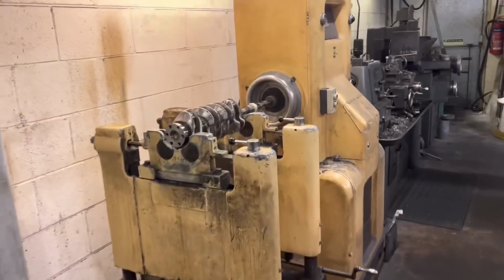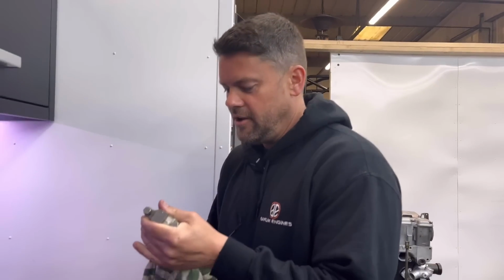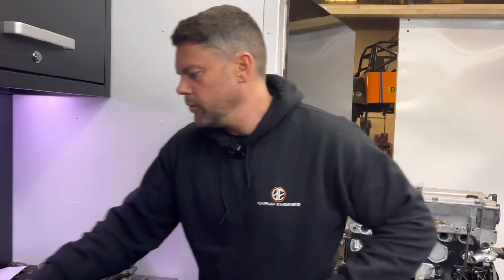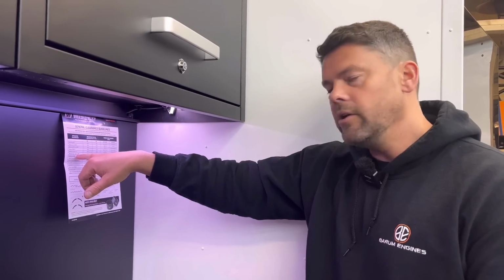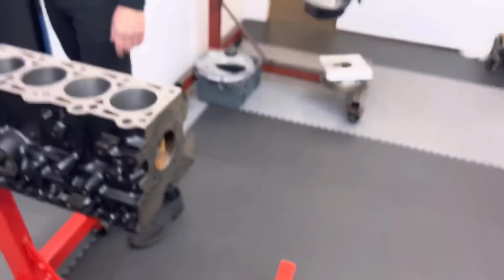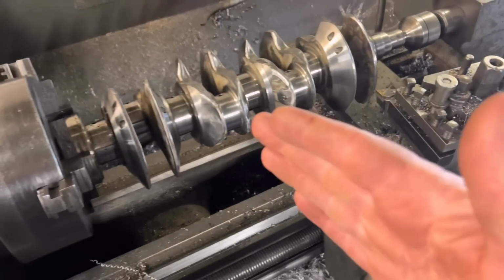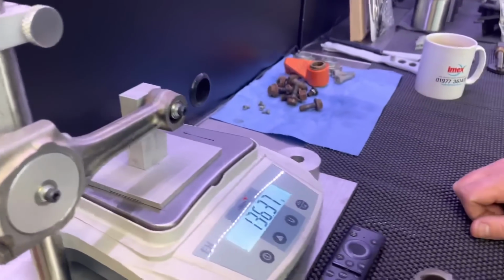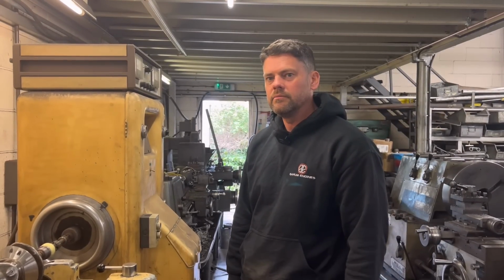BEWARE: DIY machining causes massive balance problems on this engine!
We give you an update on the RS Turbo engine after we order more performance parts. Also, issac shows how out of balance this Mazda crank is after a diy knife edge job